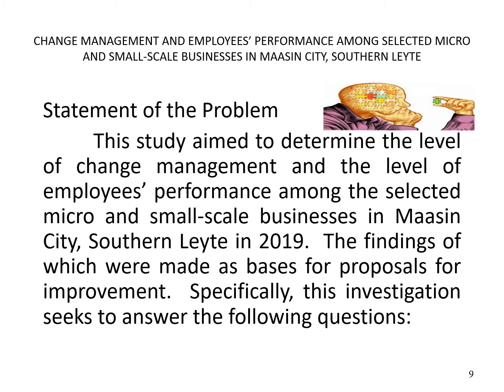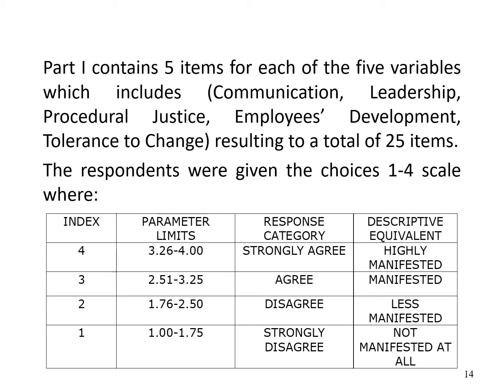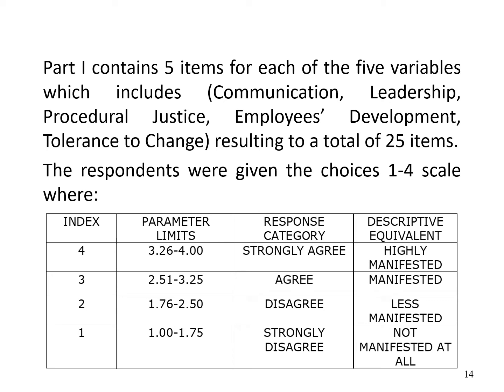SOP, RESEARCH INSTRUMENT & DATA COLLECTION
elements of research class